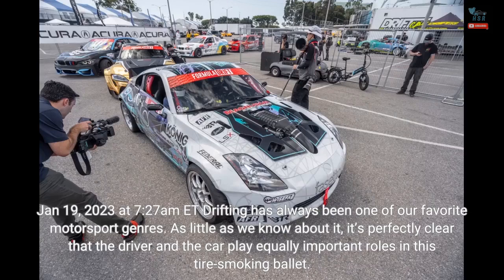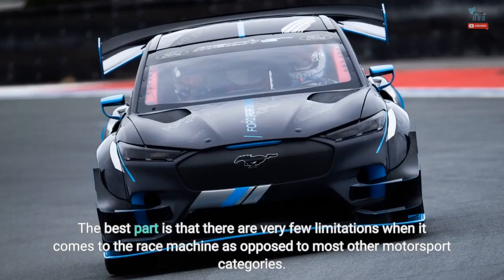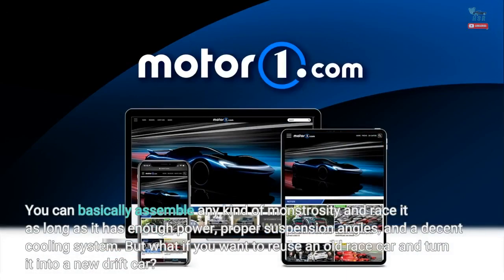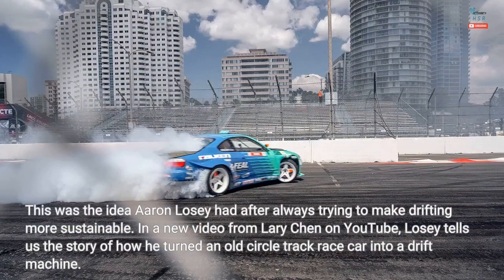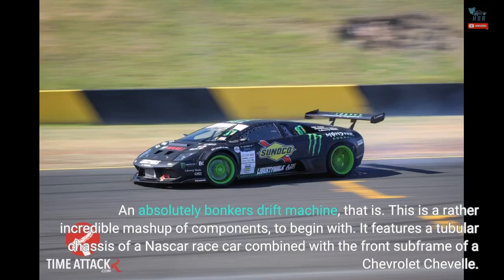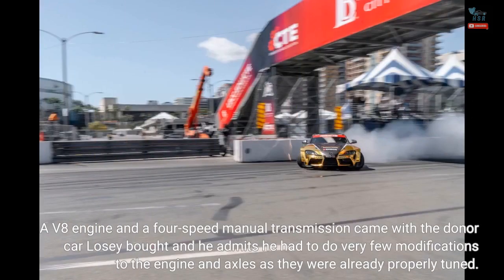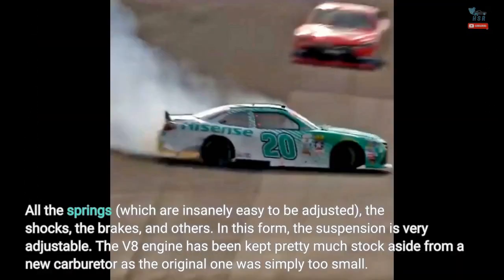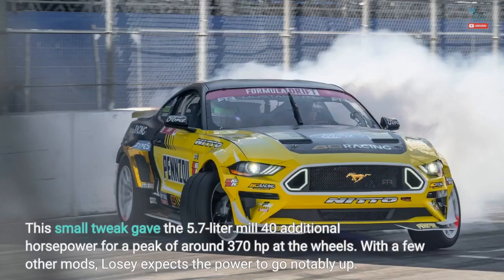Bonkers Drift Machine Proves You Can Reuse An Old Nascar Race Car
Jan 19, 2023 at 7:27am ET Drifting has always been one of our favorite motorsport genres. As little as we know about it, it’s perfectly clear that the driver and the car play equally important roles in this tire-smoking ballet. The best part is that there are very few limitations when it comes to the race machine as opposed to most other motorsport categories. You can basically assemble any kind of monstrosity and race it as long as it has enough power, proper suspension angles, and a decent cooling system. But what if you want to reuse an old race...